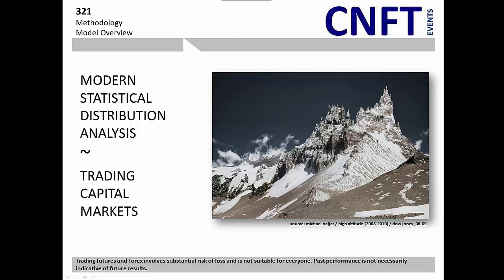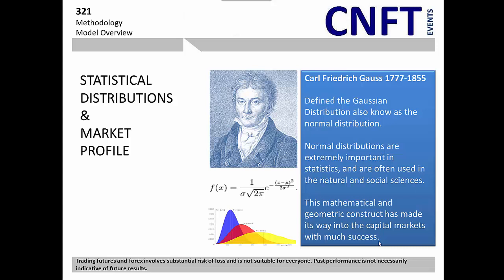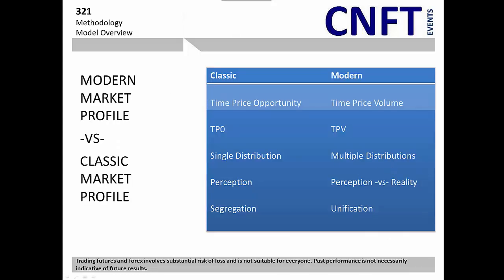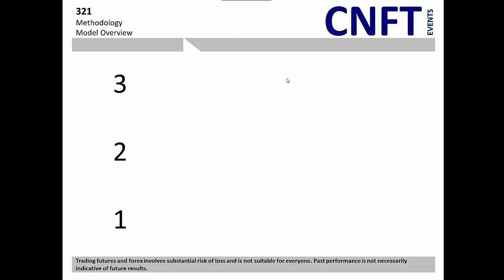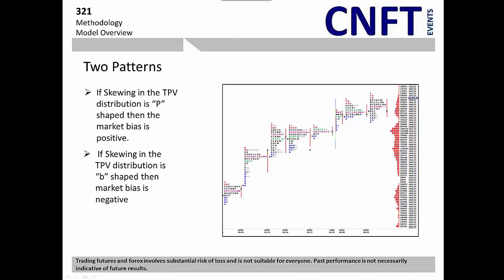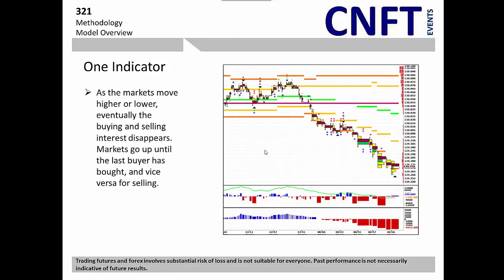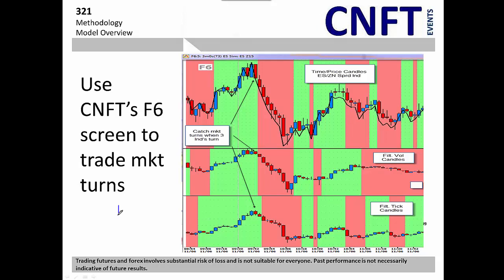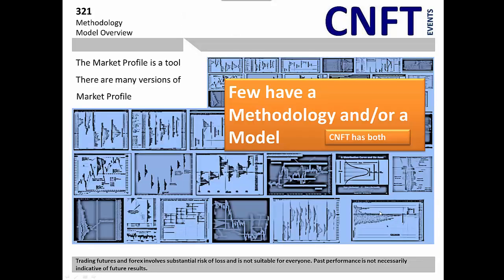12-6-2017 CNFT Robbins Trading 3-2-1 Trading Methodology Webinar